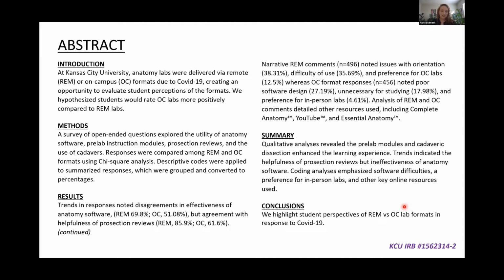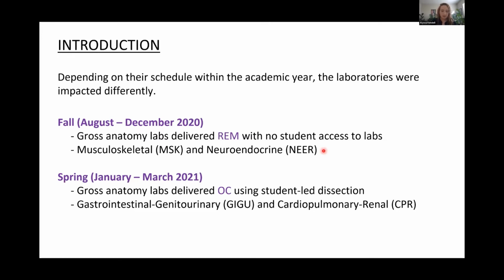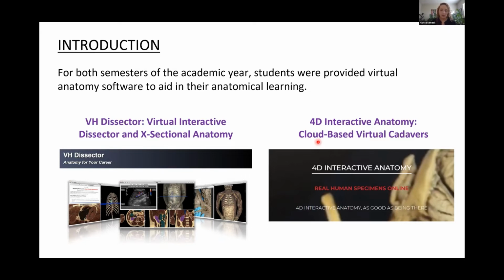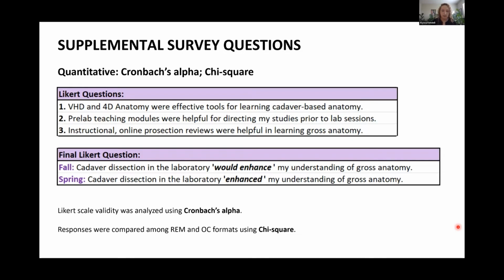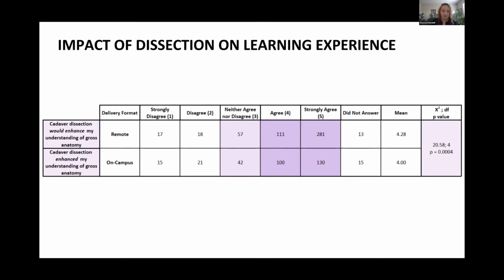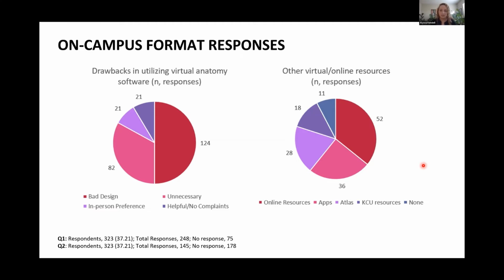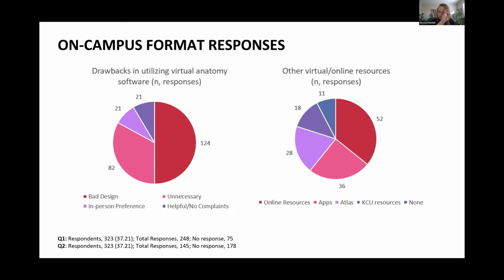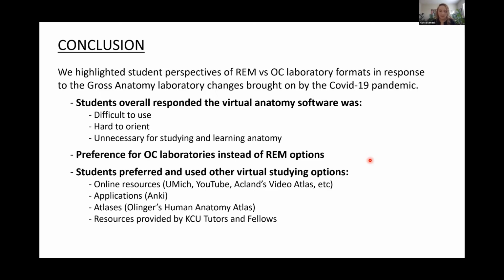SD Kendell - Student Perceptions of Remote VS. On-Campus Gross Anatomy Laboratories During COVID-19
"Student Perceptions of Remote Versus On-Campus Gross Anatomy Laboratories During COVID-19"

Student Doctor Alyssa Kendell received her Bachelor of Arts from Augustana College in Rock Island, IL, and her Master of Science from Indiana University - Purdue University Indianapolis in Indianapolis, IN. She is between her second and third year at KCU serving as an Anatomy Fellow on the Kansas City campus. She will complete her third year clinical clerkships in Denver, CO. SD Kendell is currently involved two COVID-related medical education research projects, as well as assisting her colleagues in various cadaveric studies. She is undecided on a specialty but is passionate about quality end-of-life care including geriatrics and hospice care. In her free time she enjoys tending to her plant collection and playing with her cats.